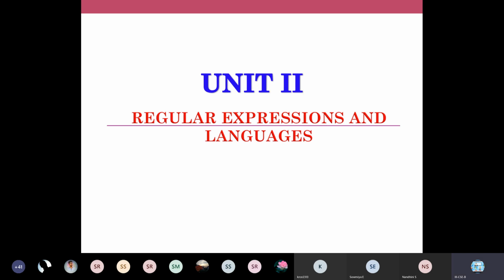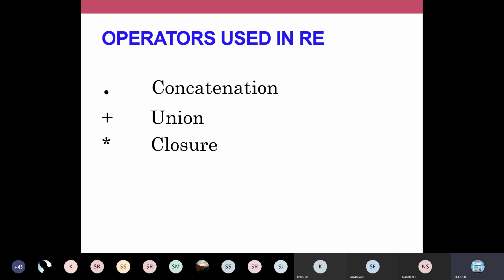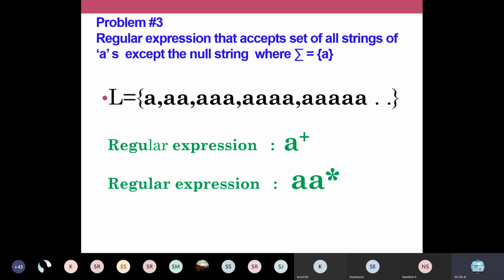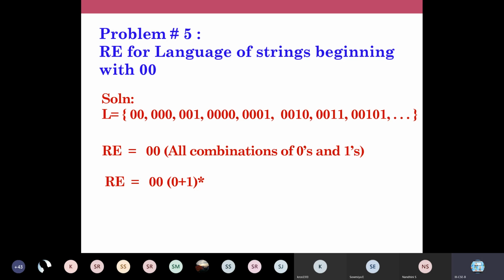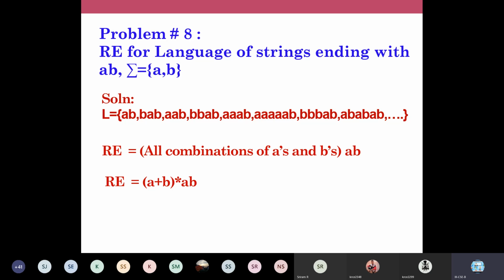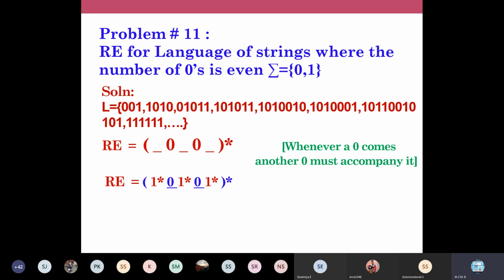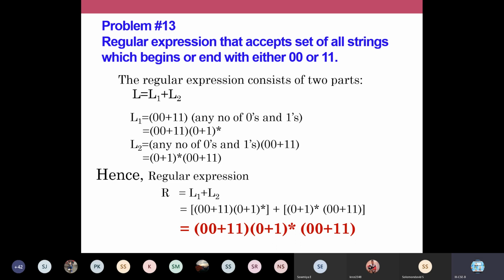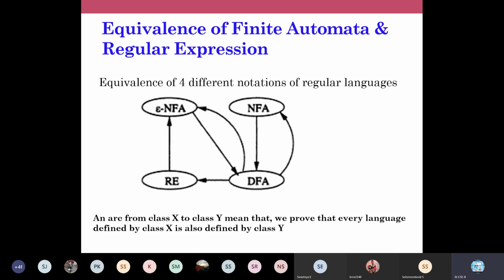Regular Expressions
This video covers in detail how regular expressions work and how to work with them